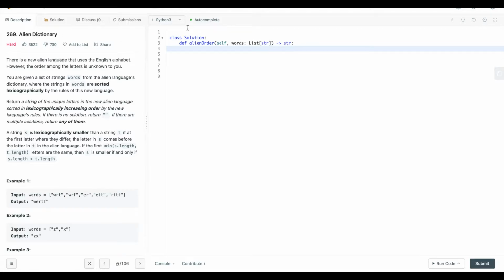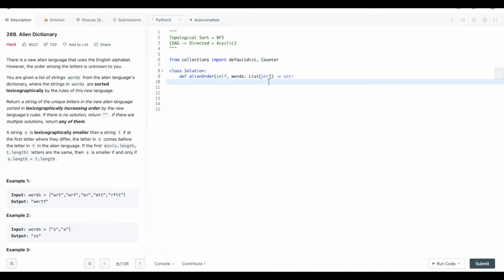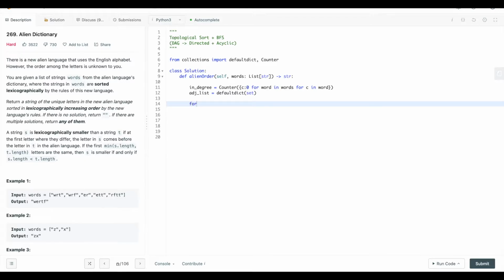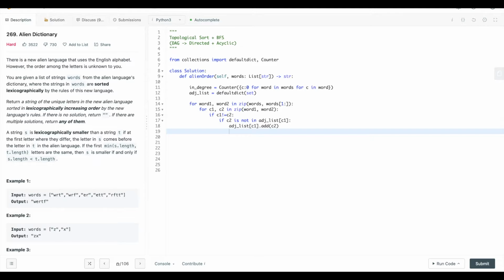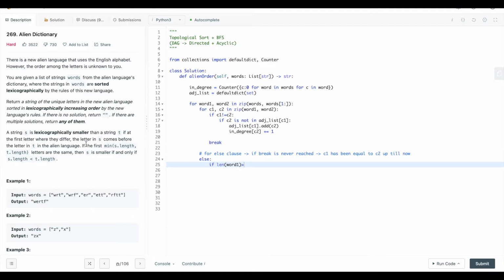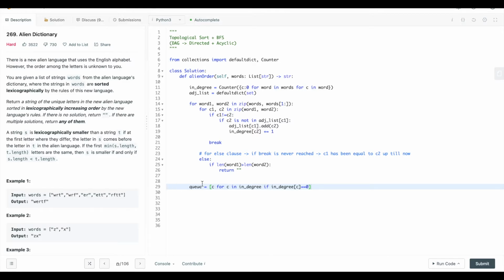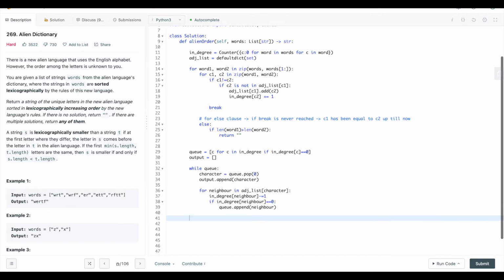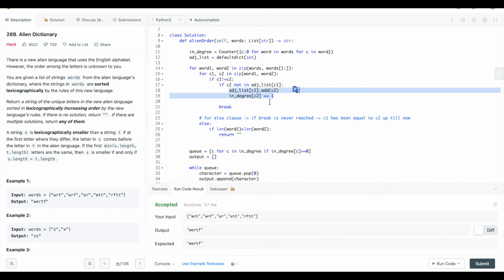Alien Dictionary | Python Solution Topological Sort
Main Idea of Topological Sort: Starts from node with no dependencies, goes up to all its dependents and checks them, when those dependents indegree is 0, append them to the queue
Time: O(V+E)
Space: O(V+E)